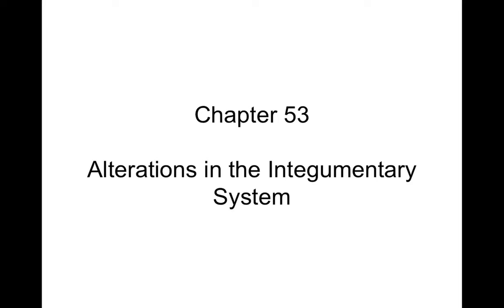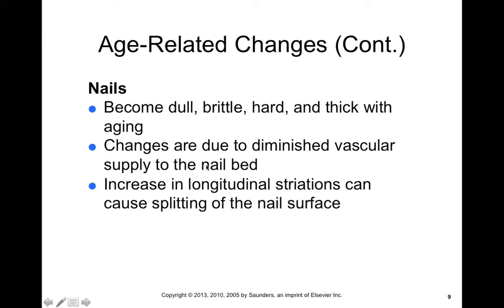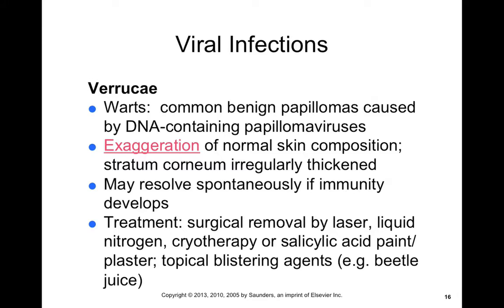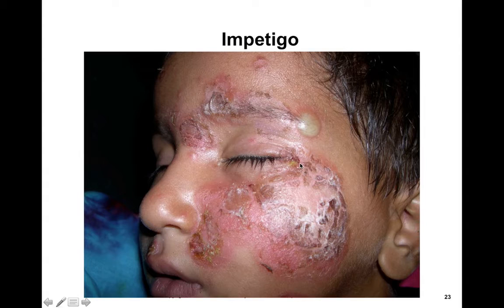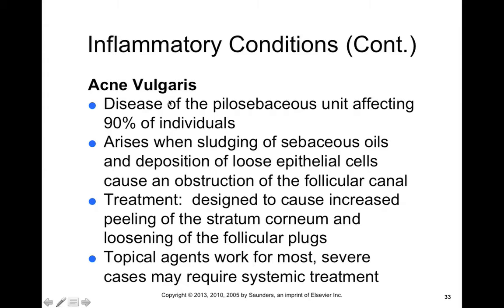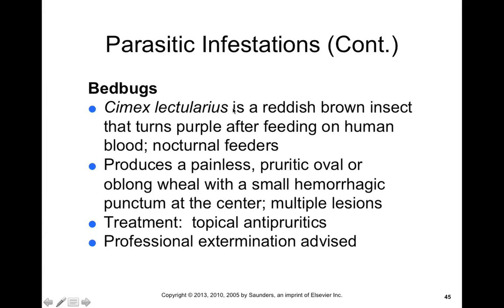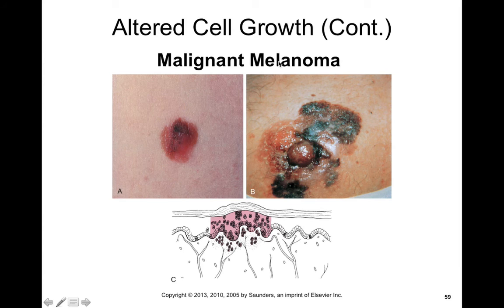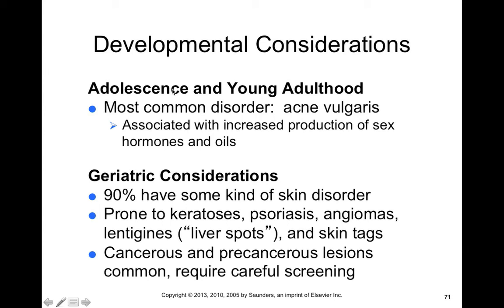Chapter 53 Alterations in the Integumentary System